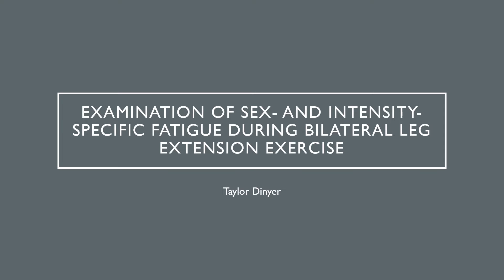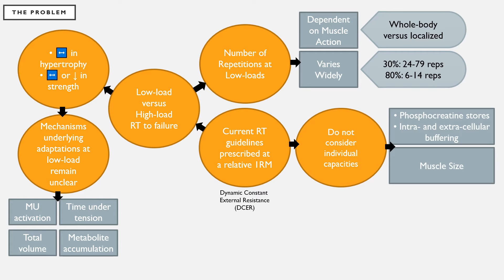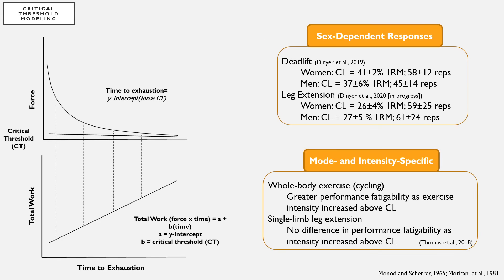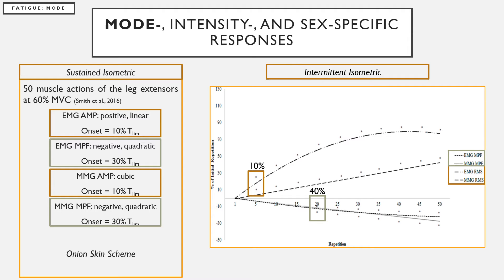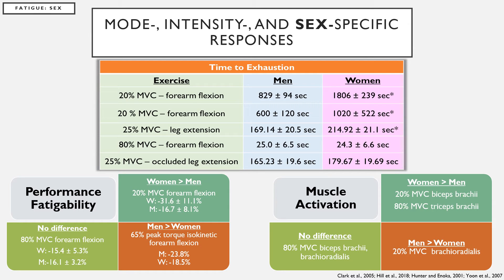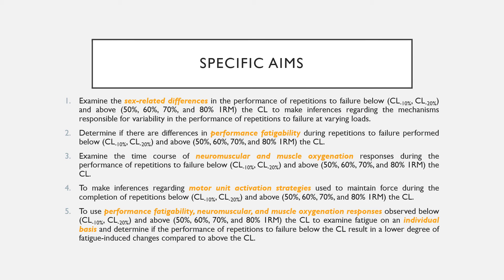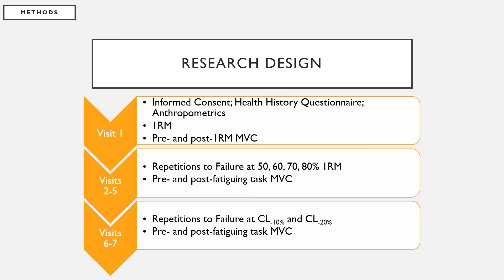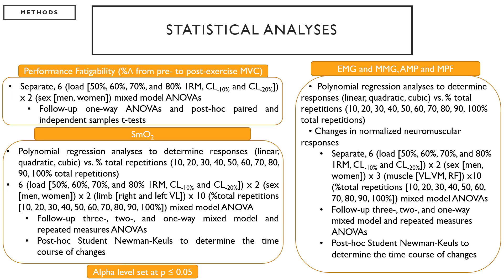SRC 2021 | Taylor Dinyer et al. | University of Kentucky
Performance fatigability is the objective measure of the magnitude of fatigue and has been shown to be muscle-, intensity-, task- and sex-specific for resistance exercises (RE) to failure. However, it is unclear what mechanisms dictate the magnitude of fatigue and previously demonstrated differences between men and women at low and high loads during RE. Recently, the critical load (CL) has been identified as a fatigue threshold that demarcates sustainable from unsustainable RE loads. Thus, resistance training (RT) responses may differ below versus above the CL, including neuromuscular adaptations and metabolite clearance from the muscle. This study aims to: 1) examine sex-related differences in the performance of repetitions to failure below and above CL to make inferences regarding the mechanisms responsible for variability in performance at varying loads; 2) determine if there are differences in performance; 3) examine the time course of neuromuscular and skeletal muscle oxygenation (SmO2) responses during the performance of repetitions to failure below and above CL; 4) make inferences regarding motor unit activation strategies used to maintain force during the completion of repetitions below and above CL; and 5) use performance fatigability, neuromuscular, and SmO2 responses observed below and above CL to examine fatigue-induced changes on an individual basis.